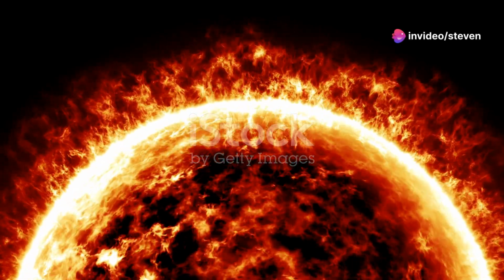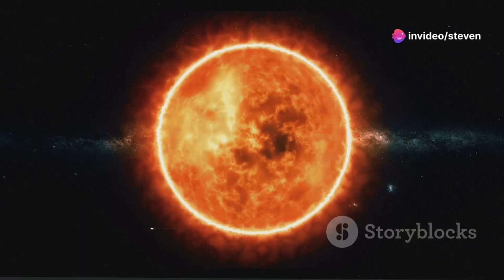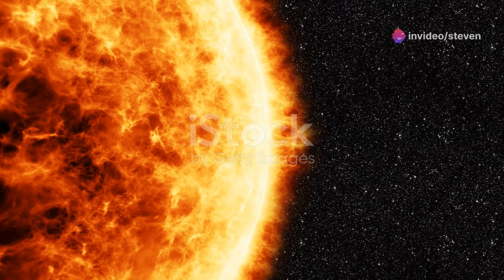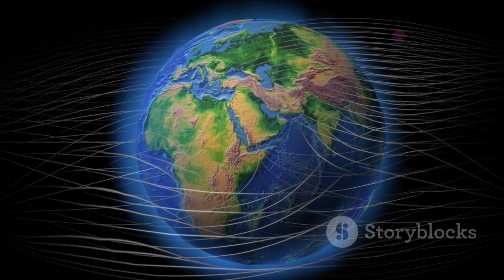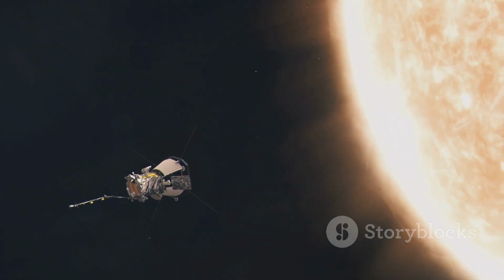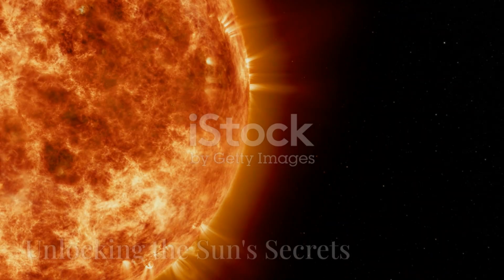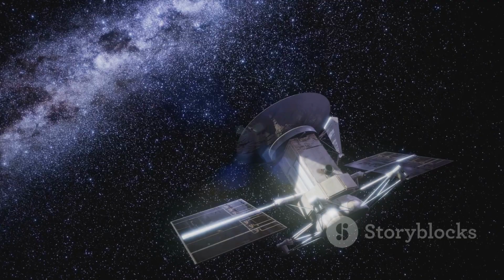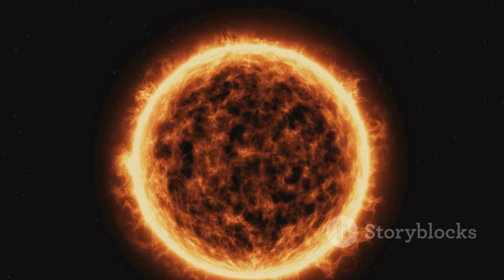Unveiling the Sun: A Stellar Journey with NASA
Exploring the Mysteries of the Sun: A Stellar Photo Shoot

Step into the captivating world of our Sun as we unveil an awe-inspiring portrait of its raw beauty and essence, devoid of any filters or enhancements. This mesmerizing image, captured in March 2022, offers a rare glimpse into the enigmatic realm of our 4.5-billion-year-old celestial guardian.

Brought to you by NASA's revolutionary Solar Dynamics Observatory satellite, launched in February 2010, this iconic snapshot is a masterpiece crafted from 25 individual images meticulously pieced together to create a sublime final picture comprising a colossal 83 million pixels – a resolution surpassing even the most advanced 4K TV screens.

Delve deeper into this spellbinding image to unravel a captivating cookie-like pattern that unveils the intricate tapestry adorning the Sun's surface, often concealed from our vantage point on Earth. By venturing into the unseen realms of light, NASA's cutting-edge technology exposes invisible intricacies and patterns decorating the Sun's countenance, illuminating the hidden marvels within its blazing core.

The Sun's ethereal atmosphere harbors a trove of mysteries, from the ethereal Corona extending 5 million miles beyond its surface to the enigmatic coronal holes, gateways through which solar winds escape to intermingle with Earth's magnetosphere, giving rise to the enchanting Aurora lights dancing across polar skies.

Drawing closer to the Sun's fiery surface, encounter the grandeur of solar prominences – vast luminous plasma arches stretching thousands of miles into the cosmos. These celestial spectacles, accompanied by spicules and the transitional region, offer a breathtaking display of the Sun's dynamic and ever-changing persona.

Despite the Sun's blistering temperatures and turbulent nature, NASA's intrepid Parker Solar Probe embarks on unprecedented odysseys towards its fiery heart, braving extreme conditions and scorching temperatures. With bold plans for a closer approach slated for 2024, the Parker probe epitomizes the audacious spirit of exploration, akin to embarking on a daring escapade to touch a star.

As we stand in awe of the celestial marvels enveloping our Sun and the groundbreaking discoveries unfurled by NASA, the mysteries of this nearest star beckon us on a riveting voyage of scientific inquiry and cosmic exploration. Join us on this enthralling expedition into the Sun's core, where the realms of science converge with the spirit of exploration in a quest to unlock the universe's deepest enigmas.

 Unveiling the Sun: A Stellar Journey with NASA by Steven's Workspace

OUTLINE:

00:00:00 Our Star
00:00:27 A New Era of Solar Observation
00:01:32 Seeing the Sun's Surface
00:02:41 Prominences and Coronal Holes
00:03:48 The Sun's Influence on Earth
00:04:56 A Daring Mission
00:05:56 The Probe's Journey
00:06:58 Unlocking the Sun's Secrets
00:07:55 The Future of Solar Exploration
00:08:48 The Sun's Enduring Influence